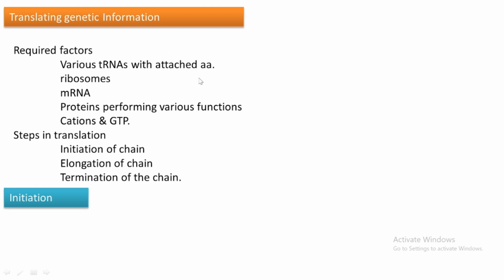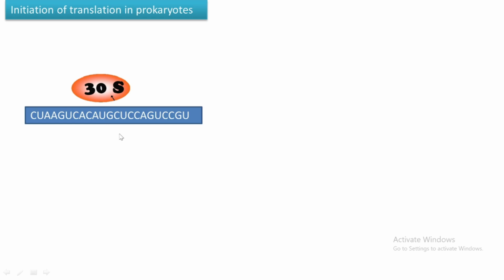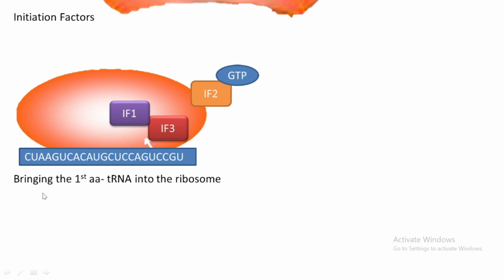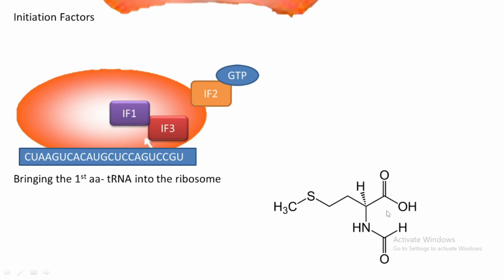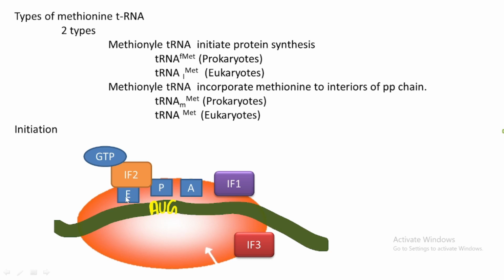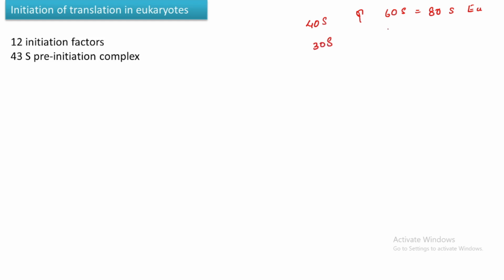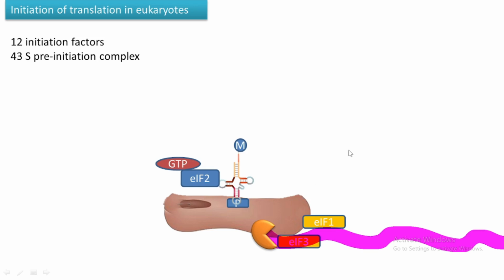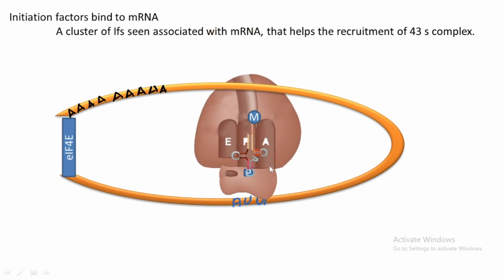TRANSLATION INITIATION | MSc Zoology | SEM II | Dr.Rani.S.Dharan (Asst: Prof)